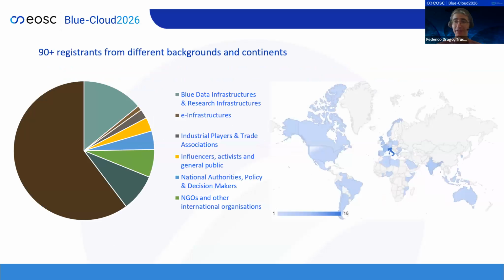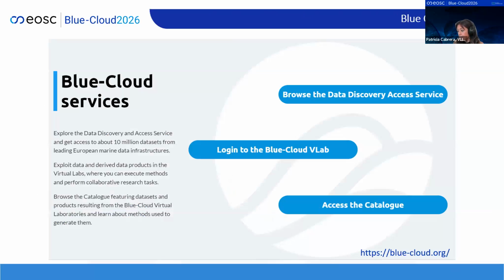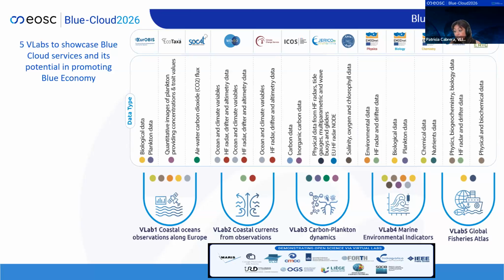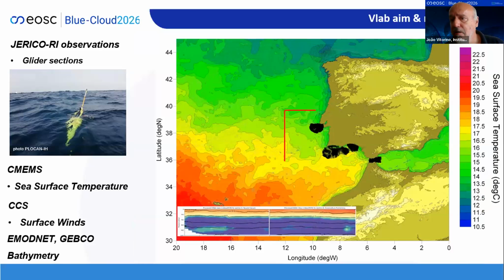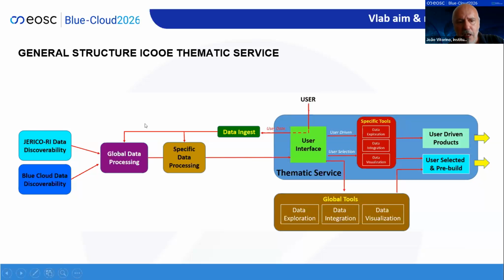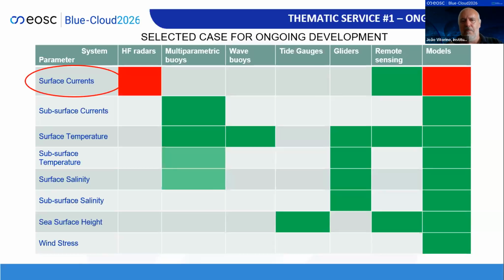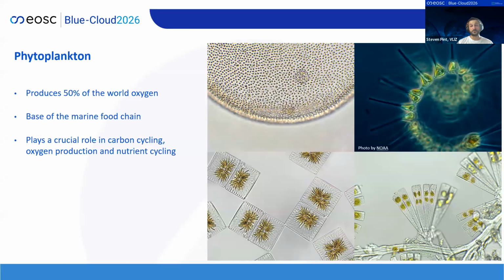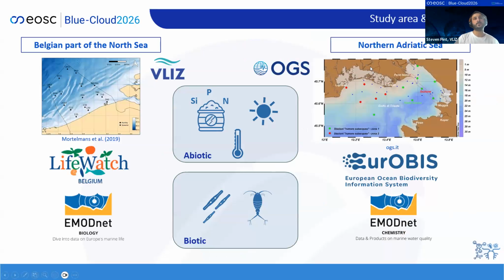Blue Cloud Virtual Labs for demonstrating cross domain web based open science - Info session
The Blue-Cloud Virtual Research Environment (VRE) hosts different Virtual Labs, which users can access with existing credentials in EOSC, the European Open Science Cloud. Multi-disciplinary datasets retrieved from the Blue-Cloud Data Discovery & Access Service (DD&AS) can be exploited in the thematic Virtual Labs.

In this webinar on WorldOceanDay, we are going to learn more in particular about two of the Blue-Cloud 2026 VLabs, one which will expand on the work of the pilot Blue-Cloud: “Carbon-Plankton Dynamics”, which will expand the Nutrient-Phytoplankton-Zooplankton-Detritus (NPZD) model developed in the Zoo and Phytoplankton EOV VLab with the integration of additional data from other regions, and including a carbon sequestration component.

We will also discover a brand new VLab on “Integration of Coastal Ocean observations along Europe”, working on the compilation and integration of European Coastal Ocean Data from JERICO and Blue Data Infrastructures to generate FAIR data products, providing analytical tools for users to explore data in three thematic services: transboundary processes and connectivity along the European margins, Extreme Events and Ocean glider.